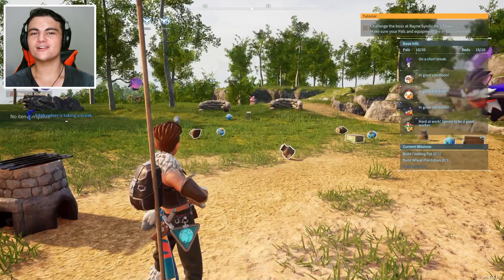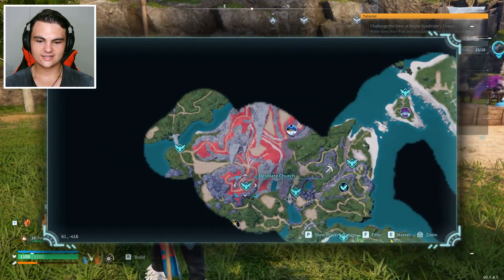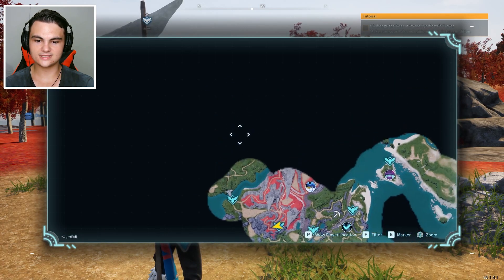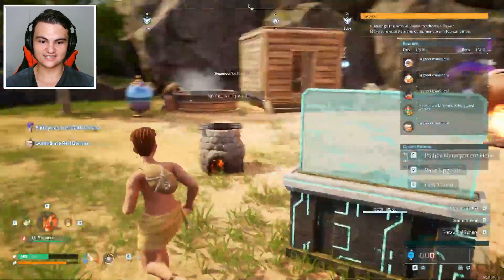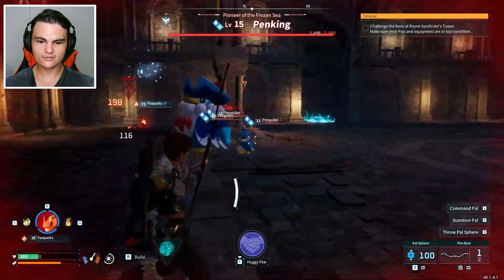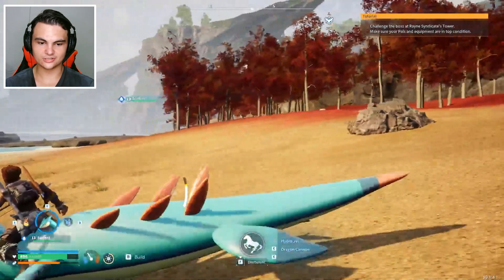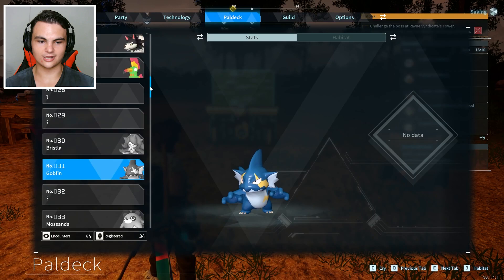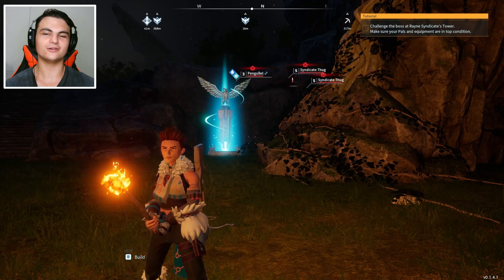PENKING!? | PALWORLD #10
Hey everyone! Welcome back to Palworld! In this video, we fight Penking, and explore high level areas! We died a few times. If you enjoyed this video and want to see more Palworld content, then click the like button! Enjoy the video!